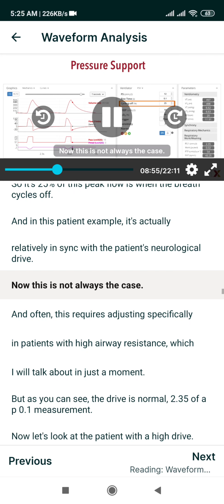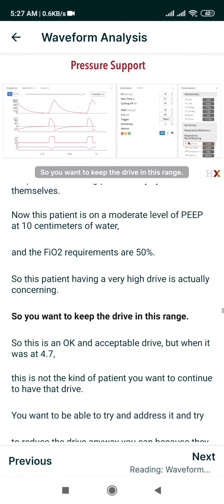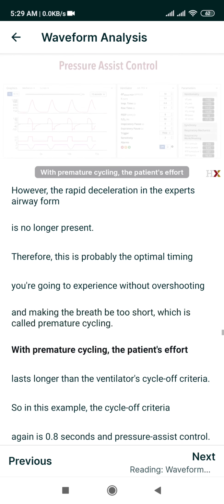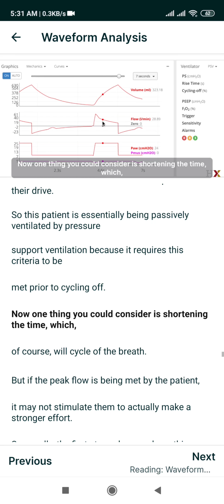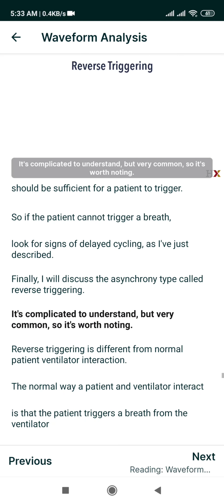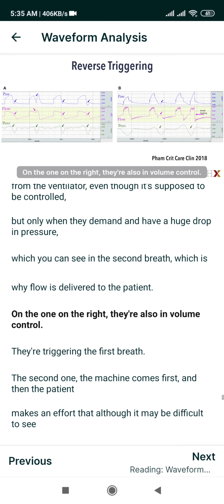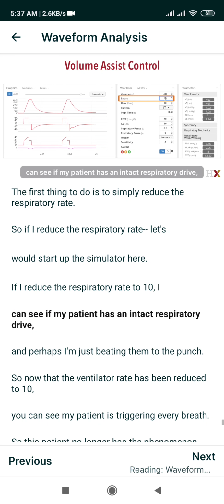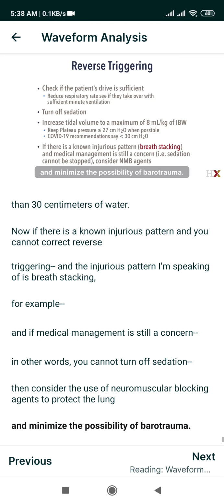ICU Management of Covid Patient : Waveform Analysis(2)